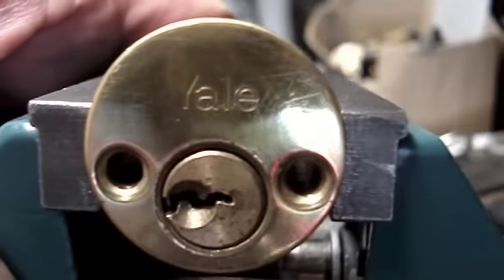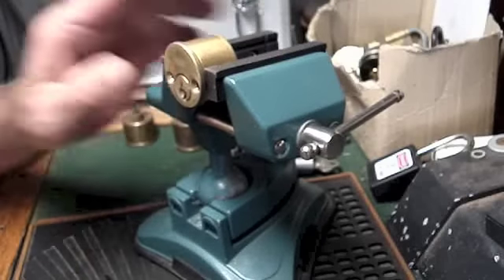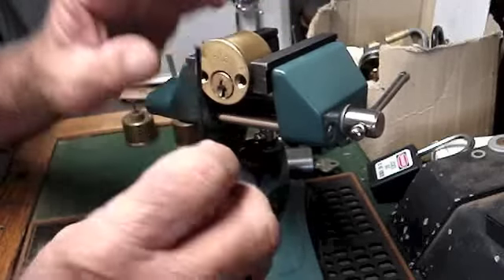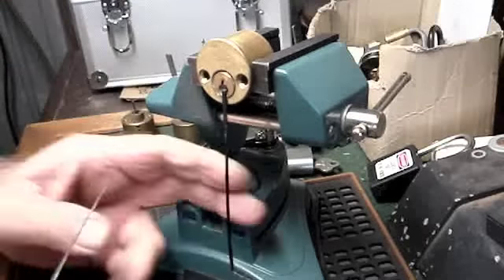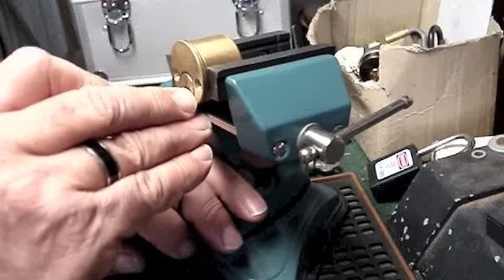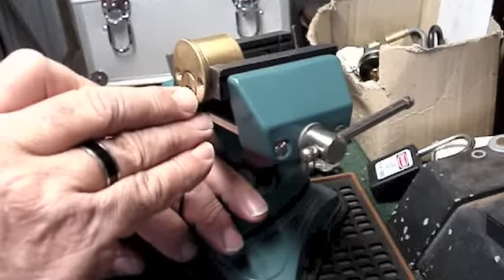YALE 5 pin Rim cylinder SPPd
Not a lot to be said I guess, other than I find the keyways on these a little tricky to negotiate around to set pins adequately.